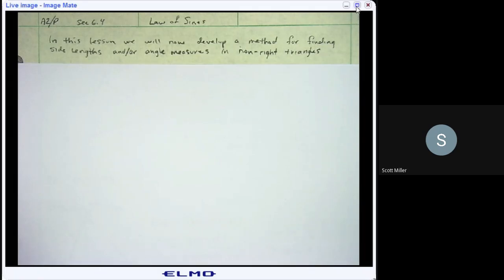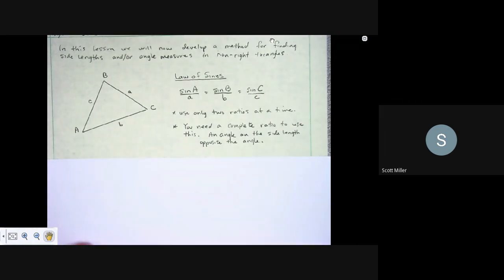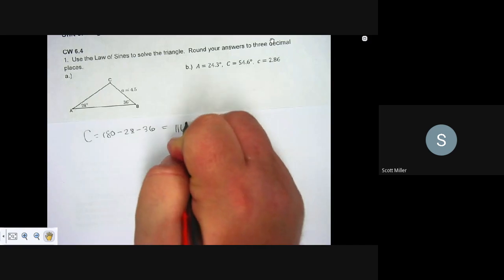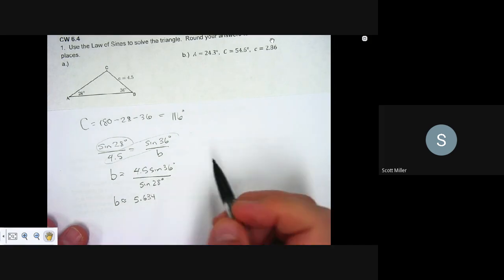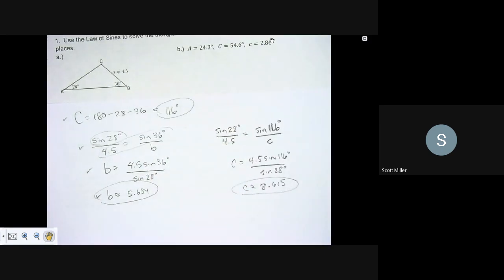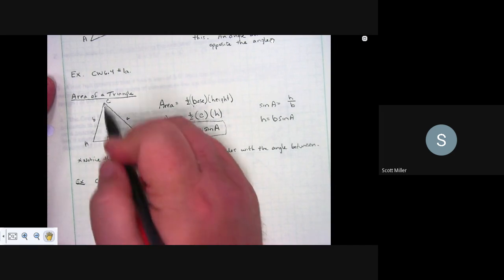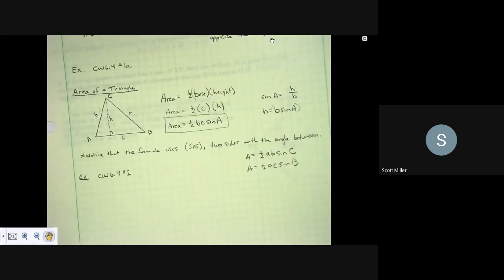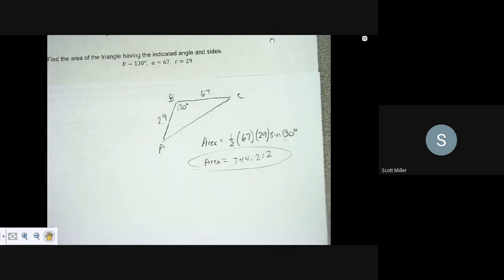Alg 2 PC Sec 6 4 Law of Sines